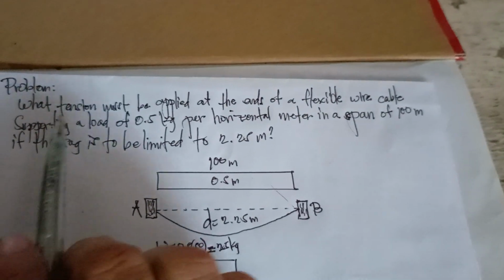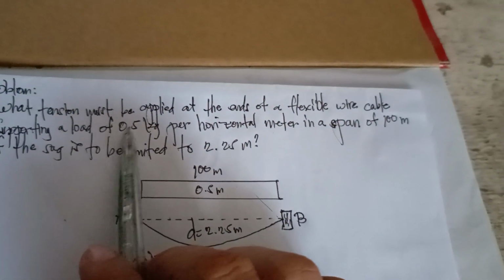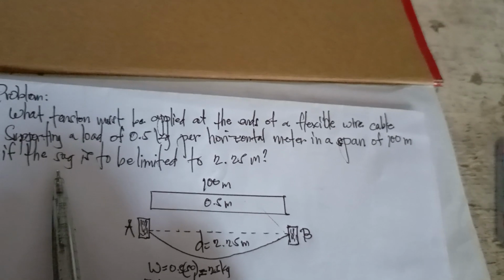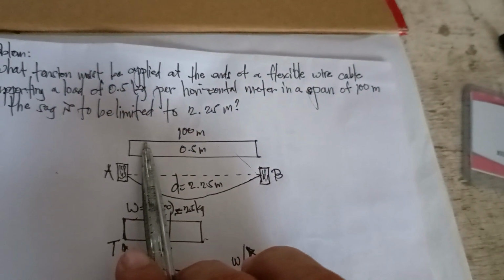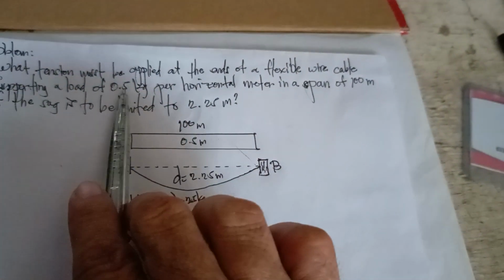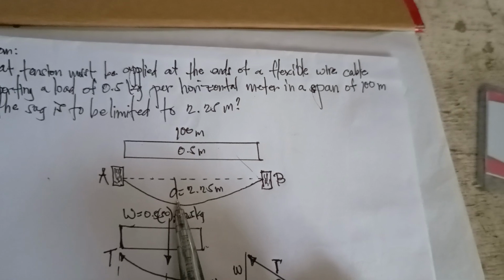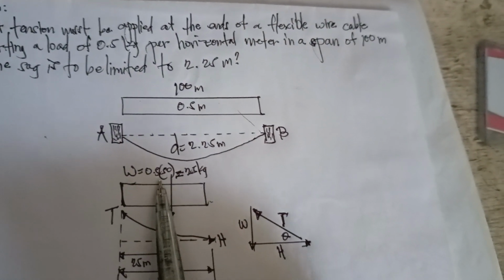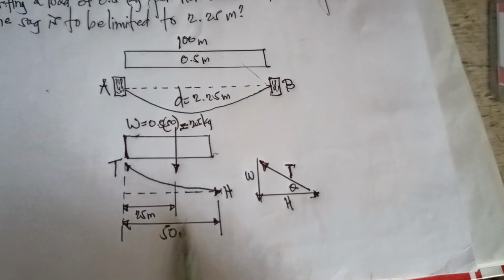PROBLEM; the flexible wire cable supporting aload of 0.5 kg per horizontal, span 100m limited 2.25m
Mr. Math

PROBLEM;
     What tension must be applied at the ends of flexible wire cable supporting a load of 0.5 kg per horizontal meter in a span of 100mif the sag is to be limited to 2.25m?